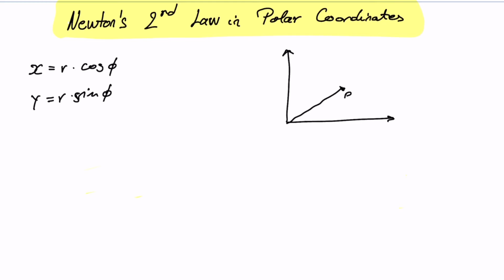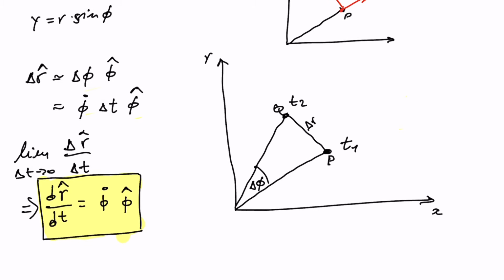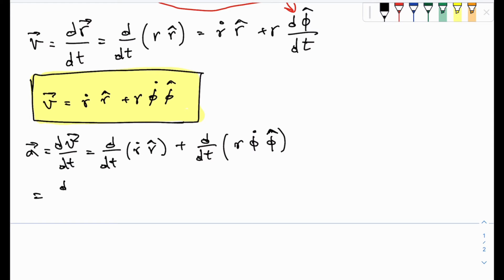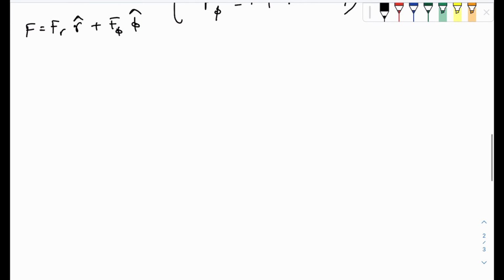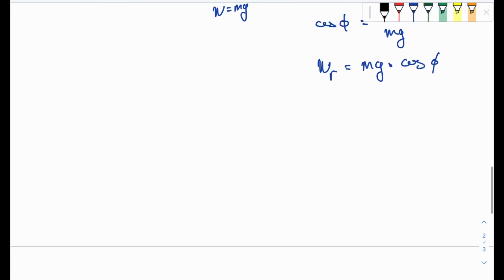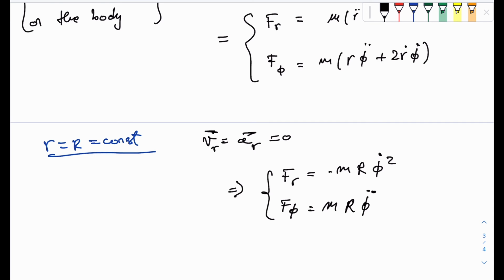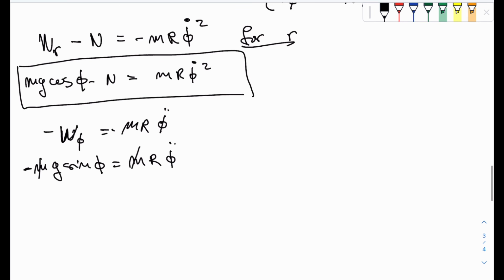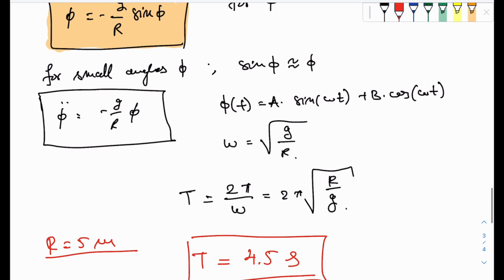Newton’s second law in polar coordinates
This is a video on Newton’s second law. We use a simple example to show how to balance the forces but this time using polar coordinates which are useful in many cases, specially when we deal with rotations.